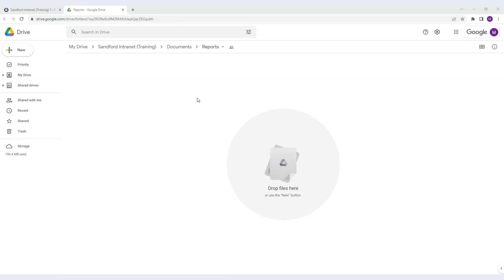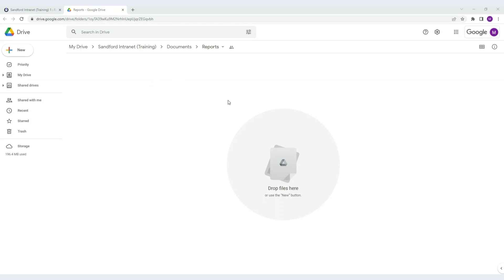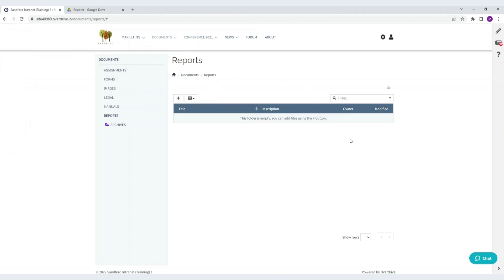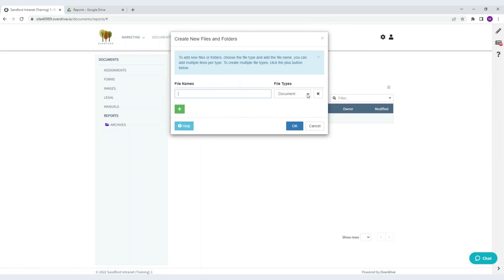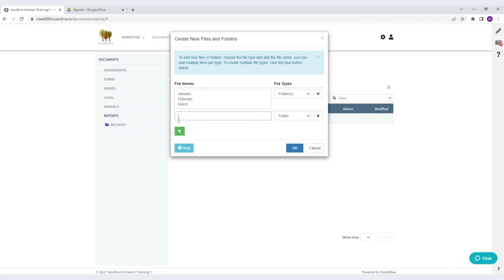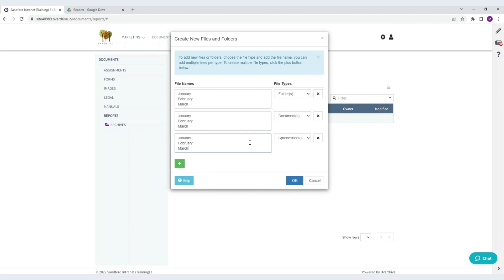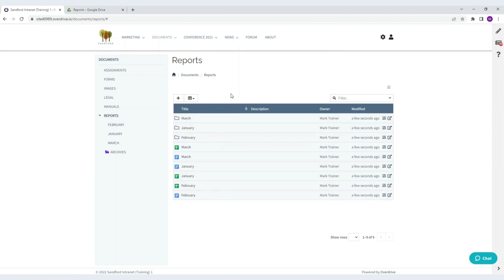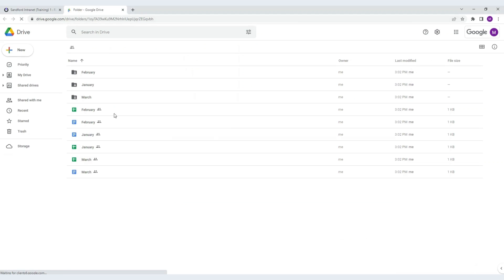How to create multiple files and folders in Google Drive | Overdrive Tutorials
Find out how you can create multiple files and folders in Google Drive. For more help and tutorials visit help.overdrive.io

Overdrive lets you create multiple folders, documents, sheets or slides and automatically syncs them to Google Drive. Overdrive’s key feature, the integration with Google Drive sets it apart from other website solutions. The platform is designed for organizations using Google Workspace since it uses your Google Drive files and folders to build the site structure, navigation and pages.